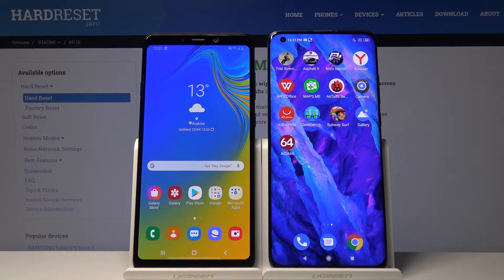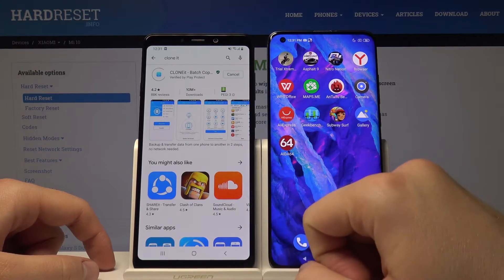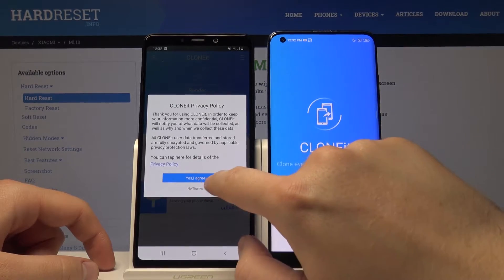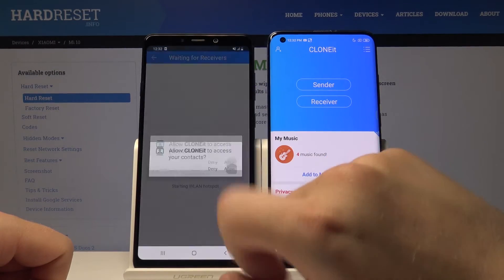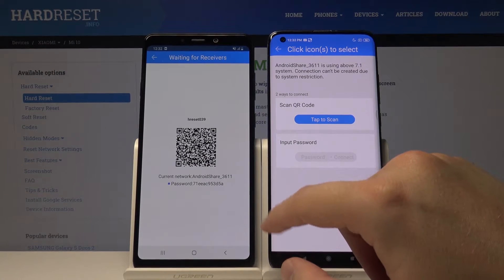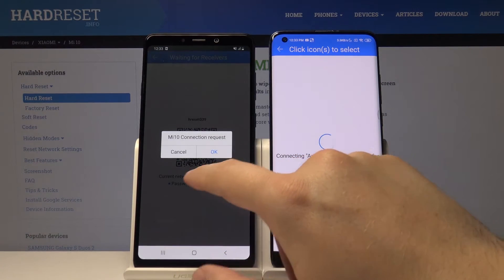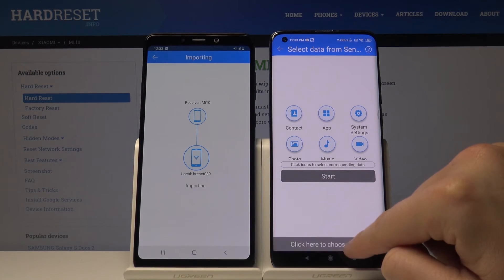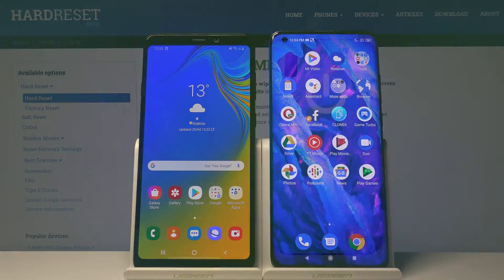How to Transfer Data from Samsung device to XIAOMI Mi 10 using CLONEit App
Learn more info about XIAOMI Mi 10:
We are coming to present the video guide, where we teach you how to transfer files using the CLONEit app from Samsung phone to XIAOMI Mi 10. If you want to find out the way to move the storage of your Samsung phone to XIAOMI Mi 10, follow the instructions and transfer data without using your mobile data! All you need to do is to download the CLONEit and without network access transfer data to a specific device. Visit our HardReset.info YT channel and discover many useful tutorials for XIAOMI Mi 10 or any smartphone.

How to transfer files instant-on XIAOMI Mi 10? How to move Samsung data to XIAOMI Mi 10? How to share data between Samsung phone and XIAOMI Mi 10 How to send data from Samsung phone to XIAOMI Mi 10? How to share Samsung device files to multi-people? How to transfer data to XIAOMI Mi 10 without network access? How to transfer data to a specific device?